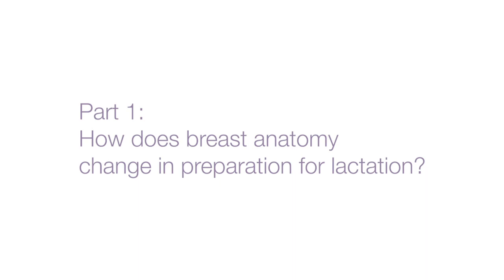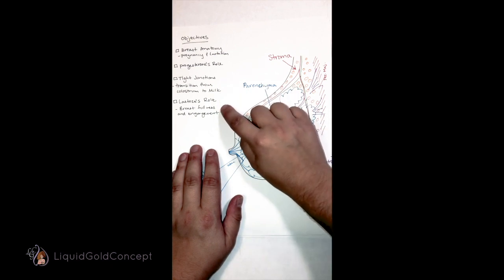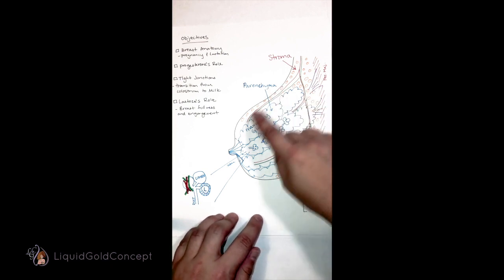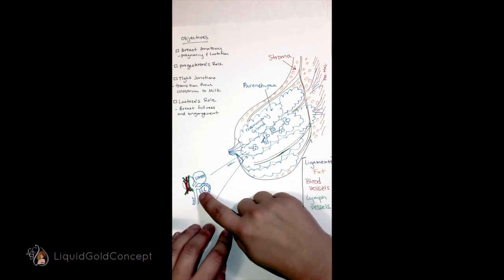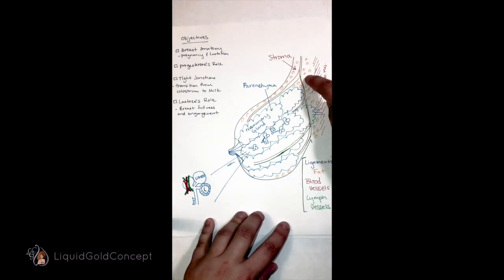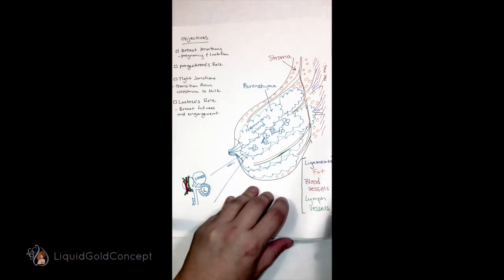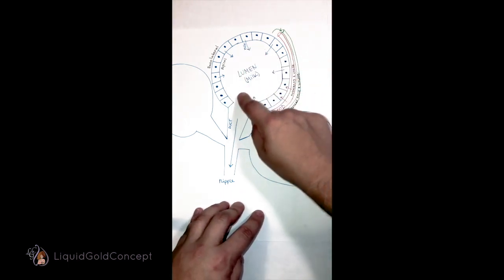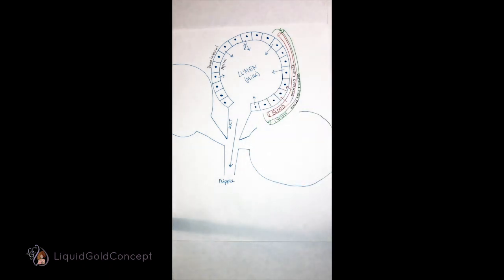Part 1: How does breast anatomy change in preparation for lactation?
The biology of milk coming in: Lactation physiology in the first days postpartum
In Part 1 of “The Biology of Milk Coming In,” you’ll learn about gross and microscopic breast anatomy as it related to lactation. By the end of this video, you’ll know about how the various components of breast tissue--stroma, parenchyma, alveoli, and milk ducts--work together to ensure successful breastfeeding.